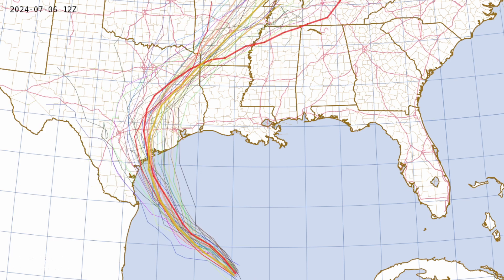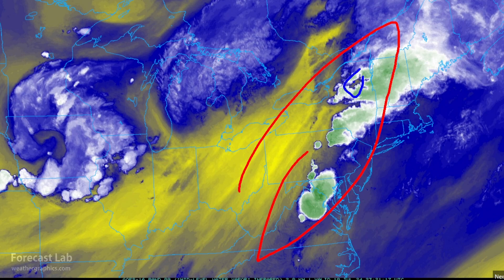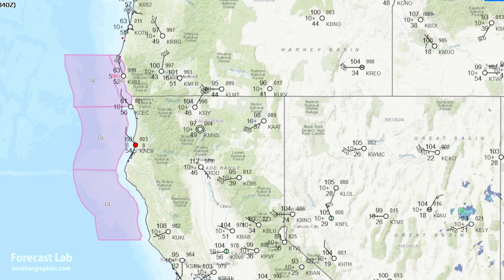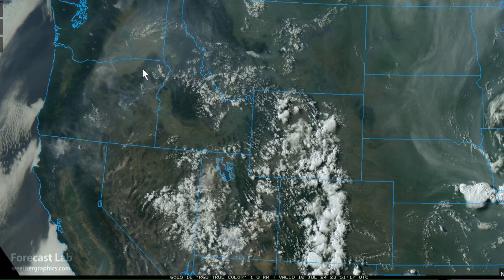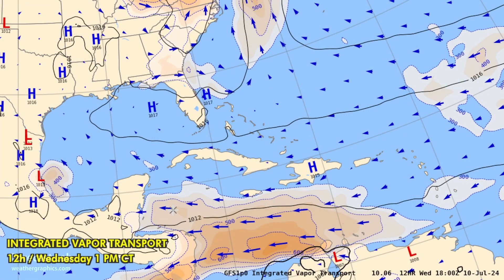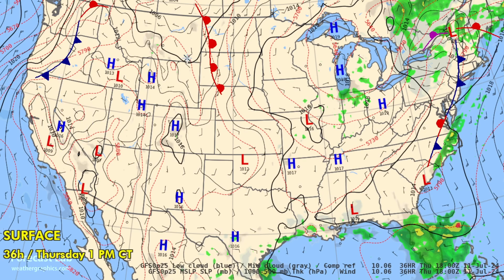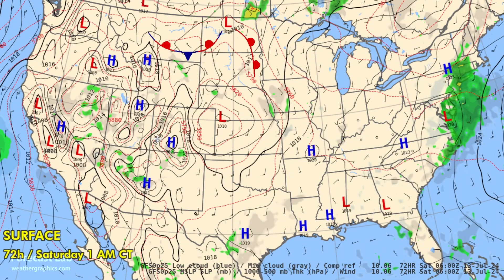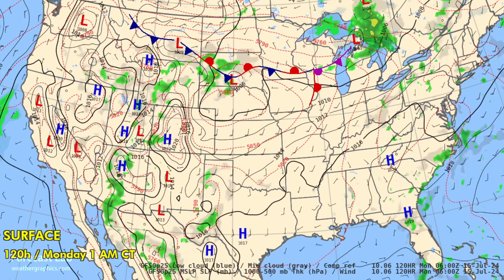Wed 7/10/24 - US weather forecast | Hurricane Beryl model evaluation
0:05 Hurricane Beryl
1:53 Surface analysis
2:37 Northeast US
4:27 Southeast US
5:04 Southern Plains
5:40 Northern Plains
6:39 Southwest US
8:02 500 mb chart
8:55 Northwest US
10:26 Pacific / Alaska / Canada
12:09 Tropical update
12:59 Surface forecast
16:00 Closing